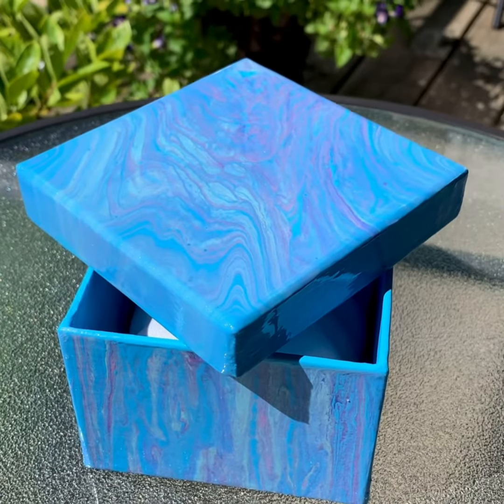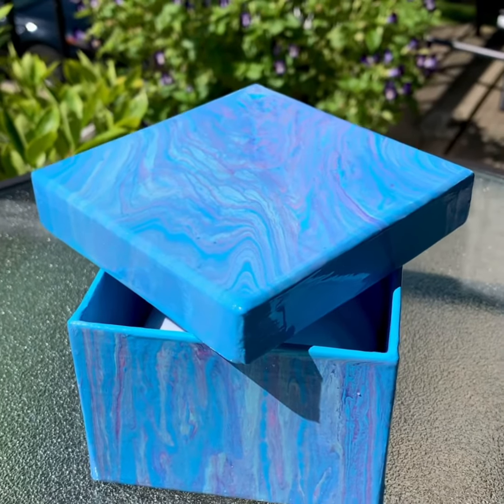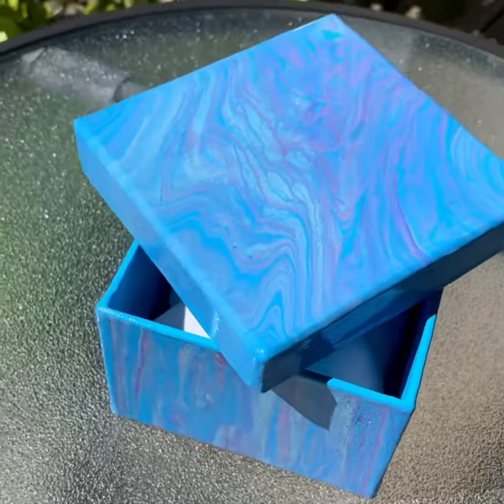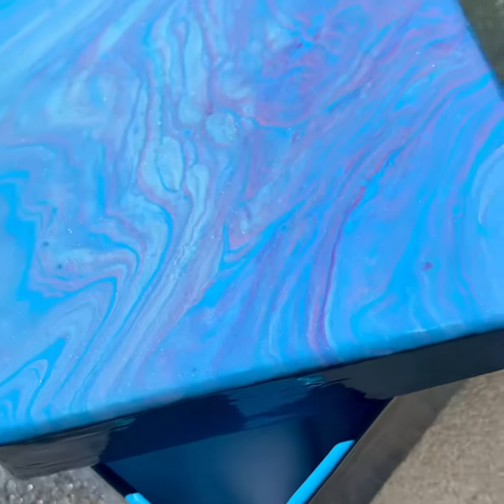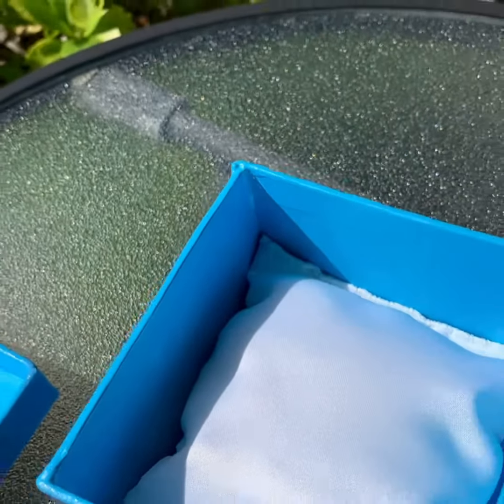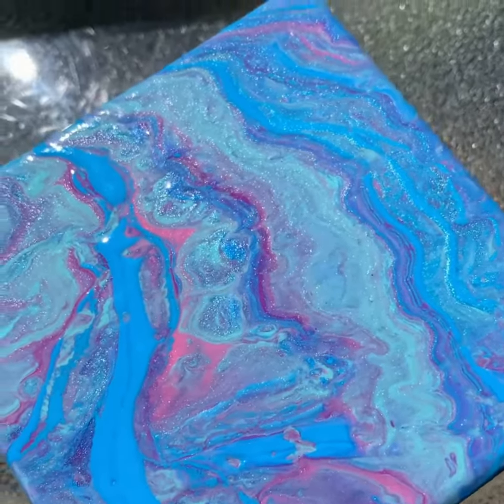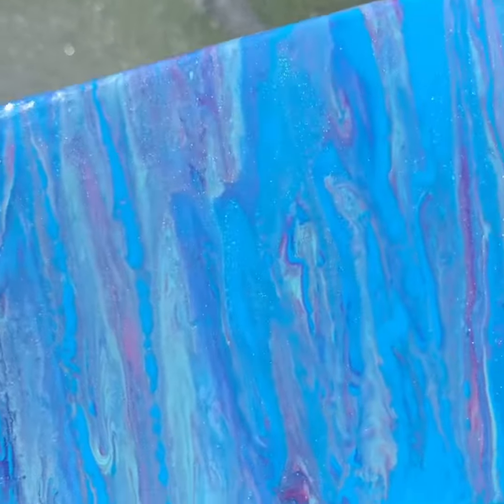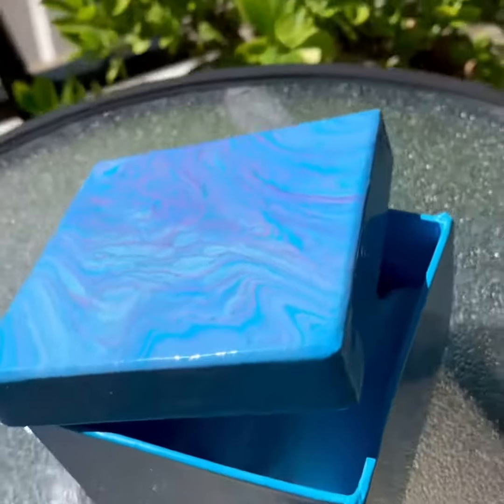SOLD - Trinket Box Showcase - Paint Pouring - Abstract Art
A short video showcasing a paint poured trinket box with a satin pillow that is now complete & ready to add to my Etsy shop.  If interested, you can see this box being painted in a video on my channel.  The link to that video is provided below.

Please consider following me on Facebook & Instagram.  The links are provided below.